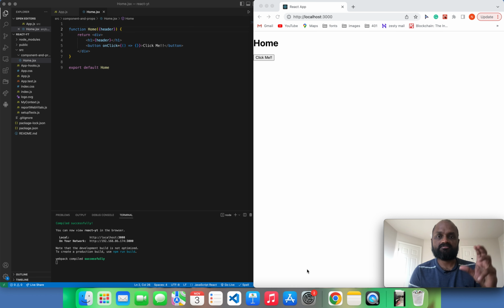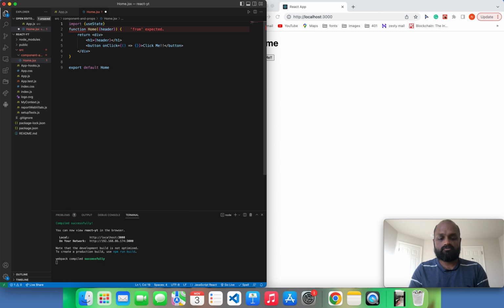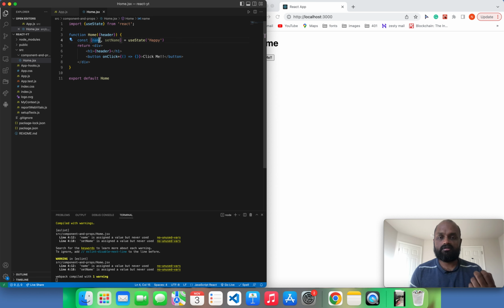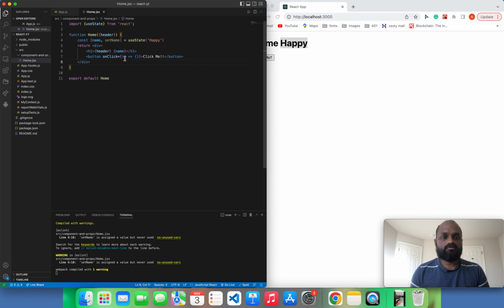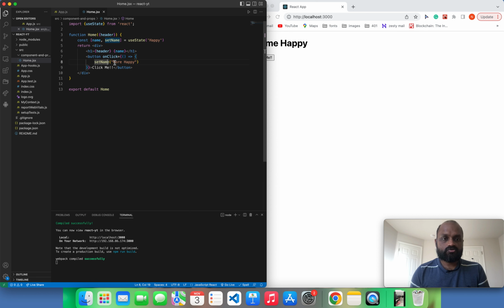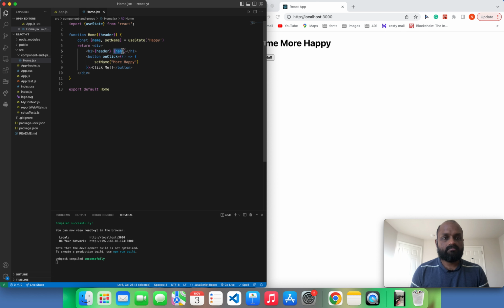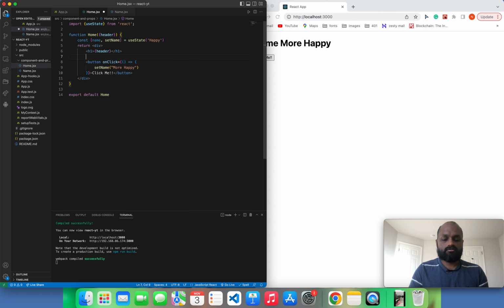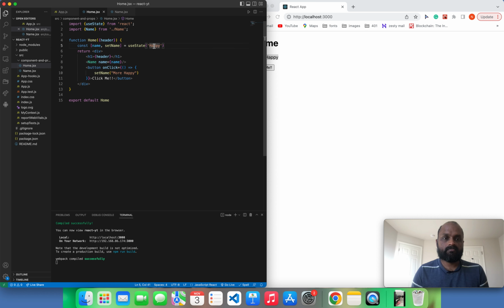State - React JS Basics - 3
Talks about state within the component and how state is being leveraged and passed as props to child components.